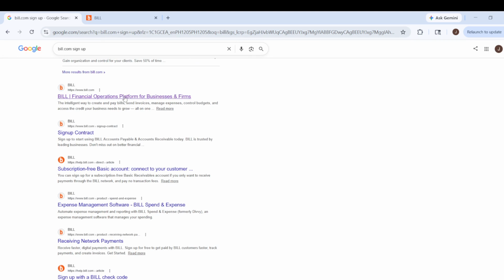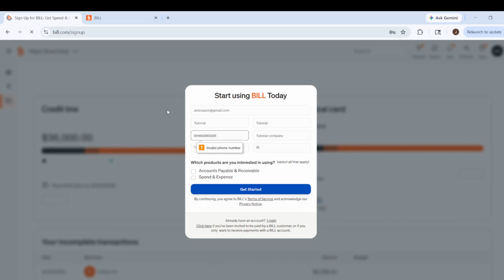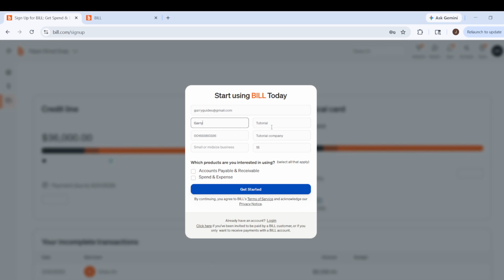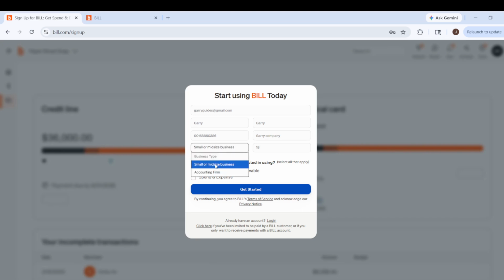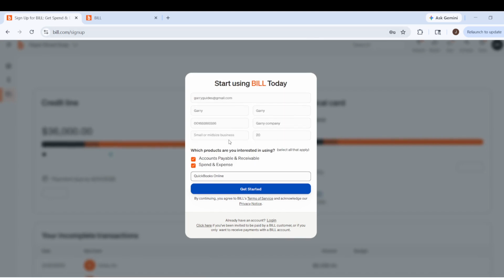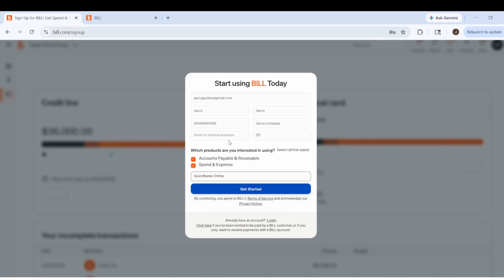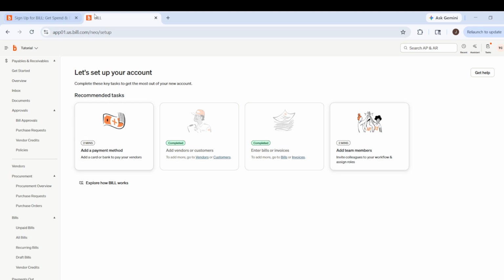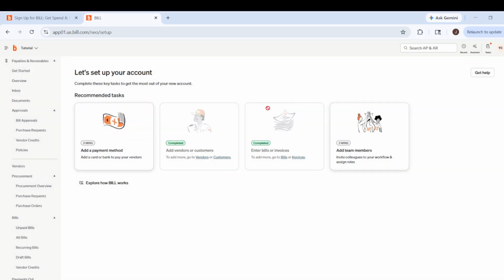How to Get Started in Bill.com [2026 Easy Guide]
Learn how to get started in Bill.com with simple steps to set up your first workflow. In this video, you’ll see how to sign in, connect accounts, and send invoices using Bill.com. If you’re searching for bill.com setup, how to use bill.com, or bill.com invoicing, you’ll get a quick walkthrough.